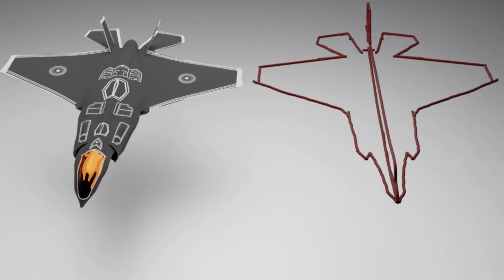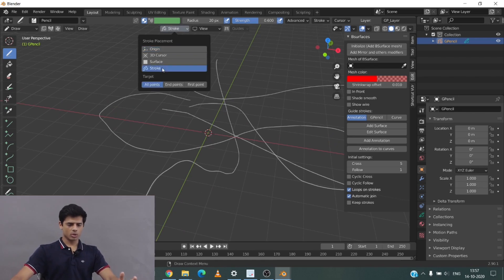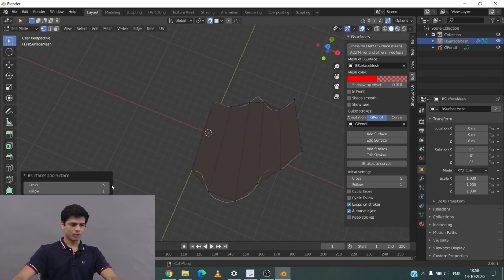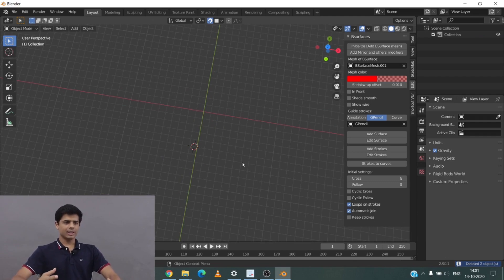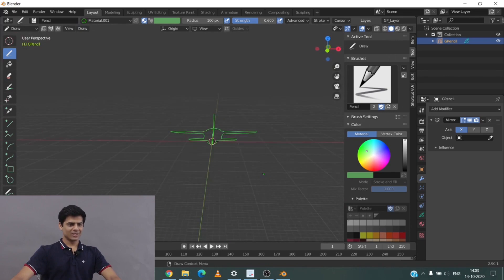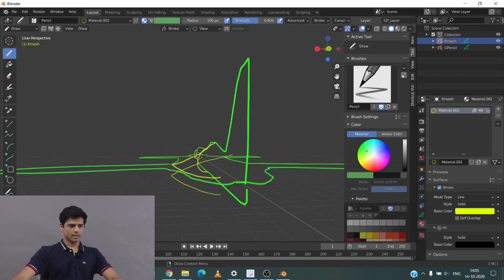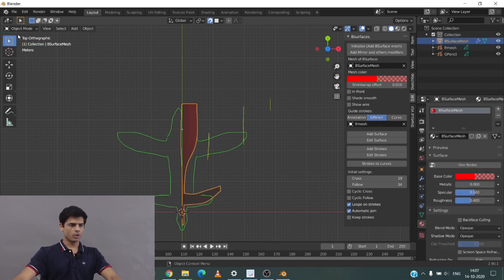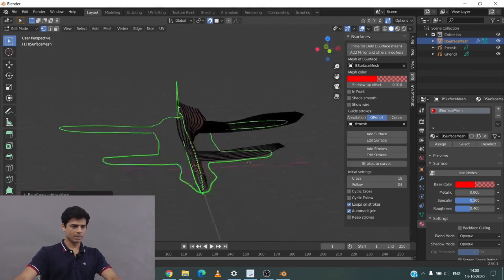Blender Tutorial | Blender Grease Pencil to Mesh Tutorial | Blender 2D to 3D | Blender Fighter Jet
Best Blender 3.0 tutorial showing how to use grease pencil to create mesh from 2D strokes to design 3D model of Cars and Fighter Jets which can be animated too.

Inspired by Jama Jurabaev @jama.jurabaev,

 This is an amazing workflow which makes it easier to draw on the 3D space and create amazing models of cars, jets, spaceships. Blender grease pencil is amazing for concept art and bringing in new ideas.

Timestamps
0:00 - Intro
0:08 - Add BSurfaces Addon
0:42 - Basics of Grease Pencil
1:57 - Understanding BSurfaces Addon
4:32 - Use Grease Pencil to Create Models
10:47 - Time-laps Video Of The Process and Results